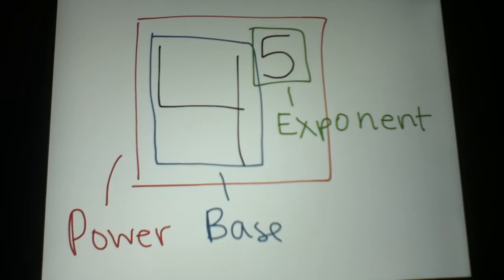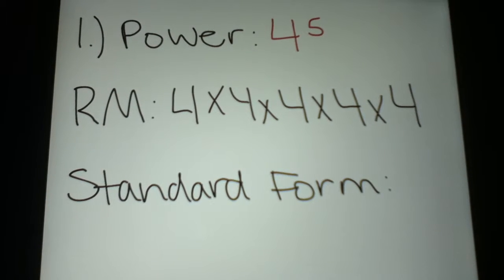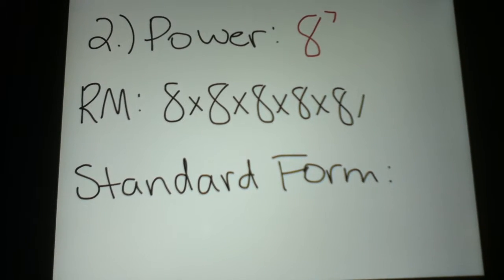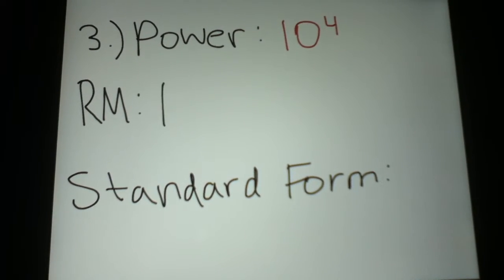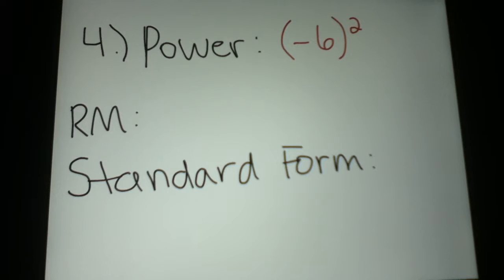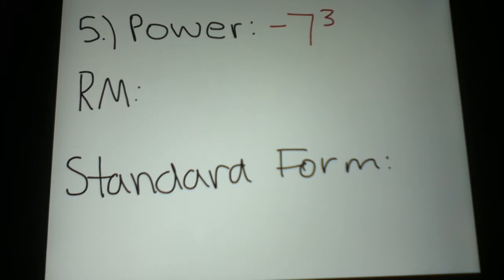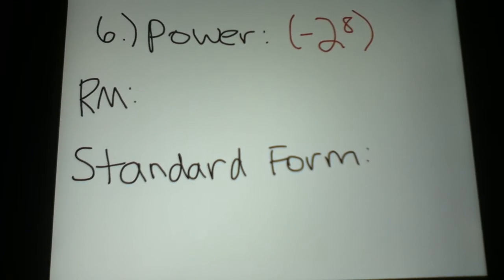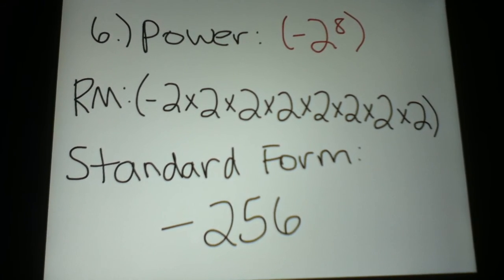Intro to Powers